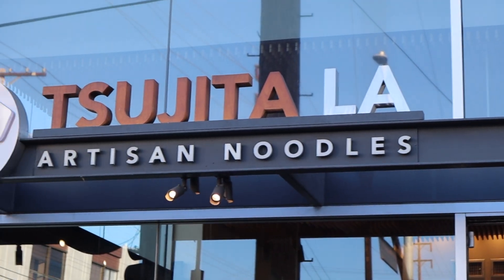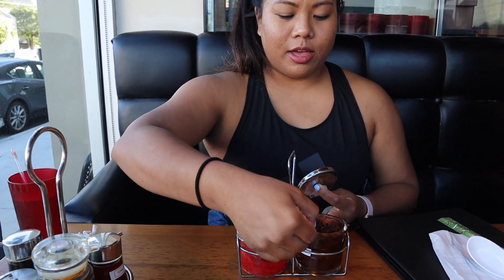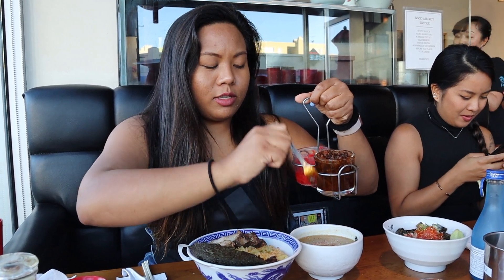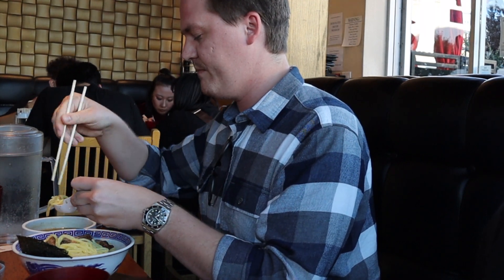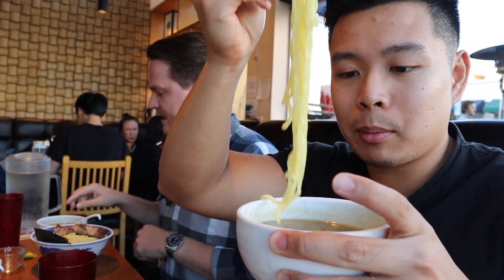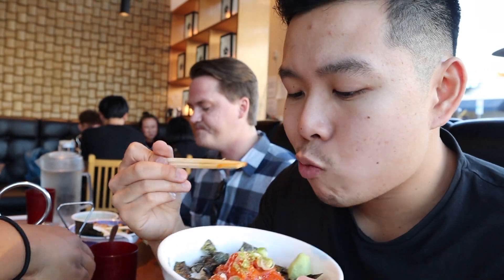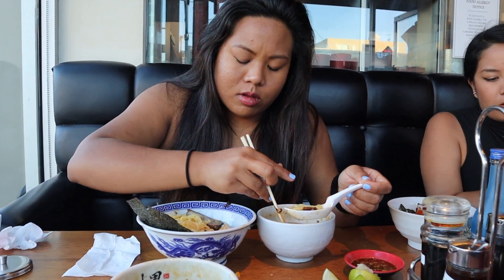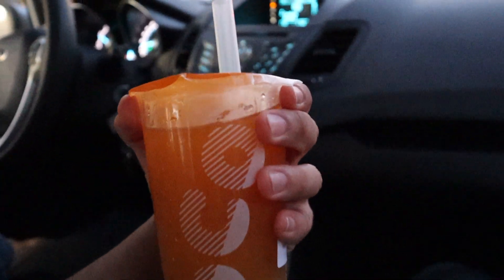BEST Ramen in LOS ANGELES? | Tsujita LA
Is Tsujita LA The Best Ramen in Los Angeles? Chi seems to think so... So in this food vlog and mukbang, we try some delicious Japanese Tsukemen Artisan Ramen Noodles and give it a review!

Location: Tsujita Artisan Noodle LA

Main Camera Kit
Go Pro Vlog Camera
Bendy Portable Tripod